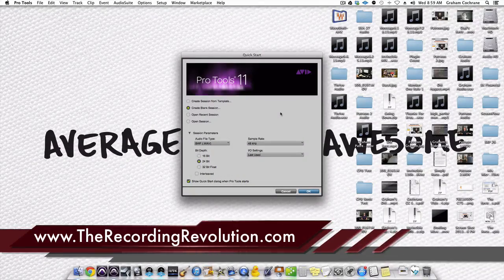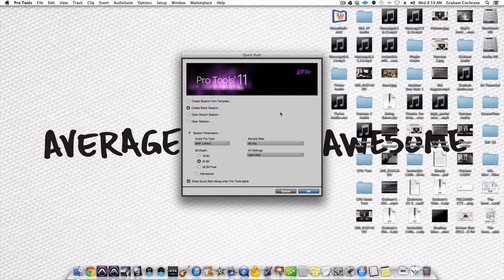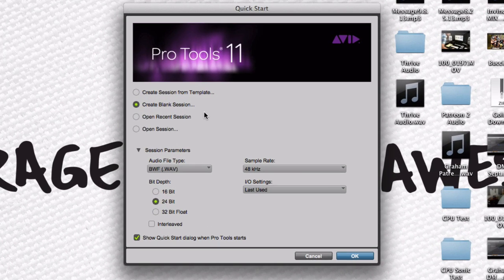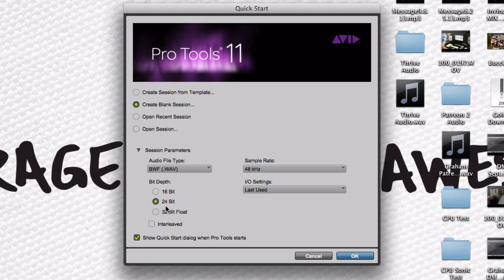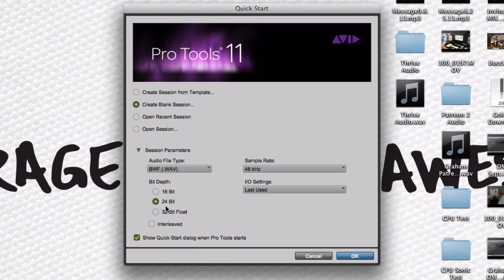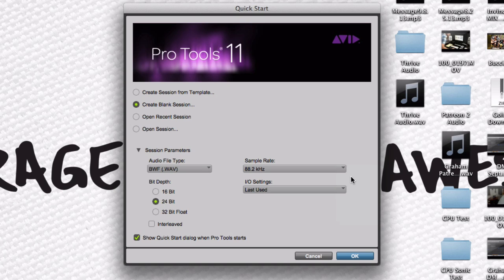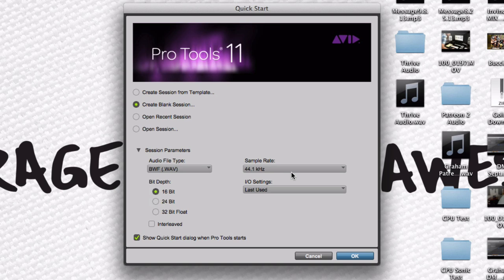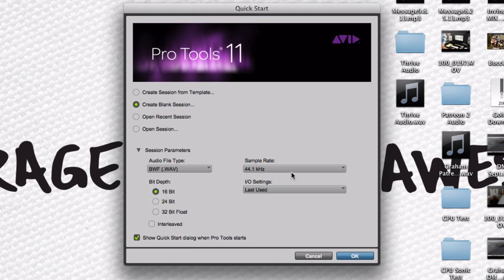What Sample Rate And Bit Depth To Use - TheRecordingRevolution.com